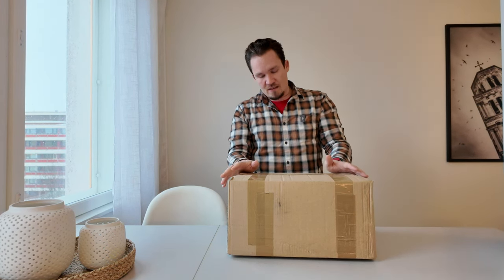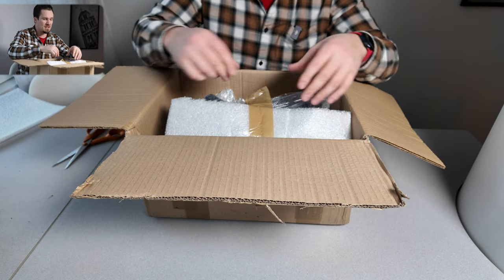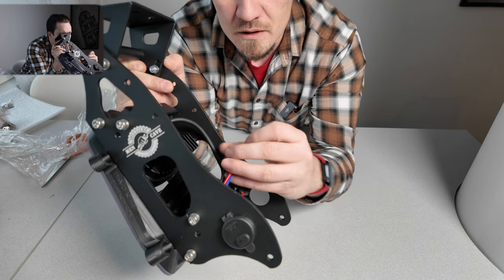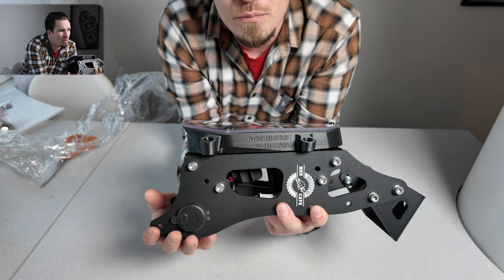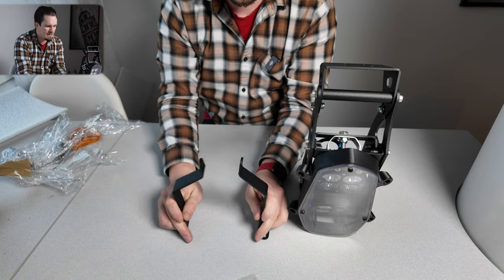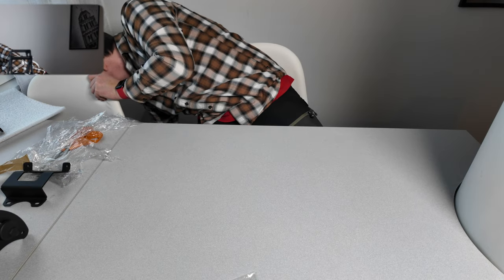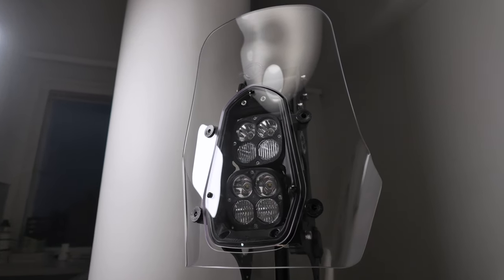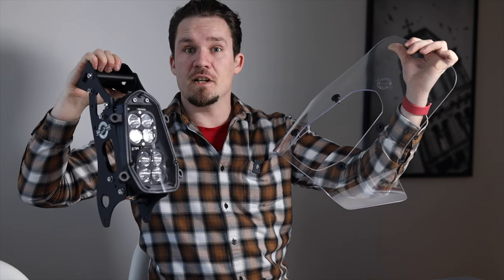Honda CRF300L Rally Tower Build: Unboxing (1/3)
First episode of videos I will post about this Rally / Navigation Tower build for my Honda CRF300L. Next videos will include detailed assembly to the bike and testing the performance of those lights and wind protection. :-)

Models with led headlight will require some electrical modifications to make this setup work.

They also sell Rally Towers for:
KTM 690 ENDURO (19-23)
HUSQVARNA 701 ENDURO (19-23)
GASGAS ES 700
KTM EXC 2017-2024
Husqvarna FE
GASGAS
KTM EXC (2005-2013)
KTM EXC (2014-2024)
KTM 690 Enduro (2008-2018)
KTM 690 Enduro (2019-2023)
Husqvarna 701 Enduro
Husaberg FE450 2011
GasGas 700 ES
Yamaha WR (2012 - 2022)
Suzuki DR400Z
Honda CRF 450L
Honda CRF 450R , RX (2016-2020)
AJP SPR
AJP PR7
Sherco

⭐️ Membership perks:
⭐️ ▸ Early access to new videos
⭐️ ▸ Loyalty badges